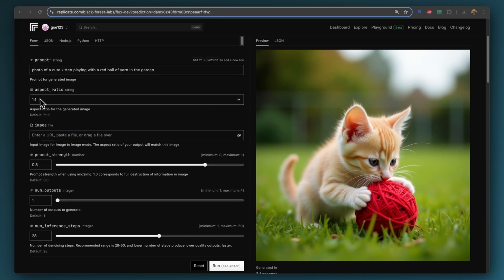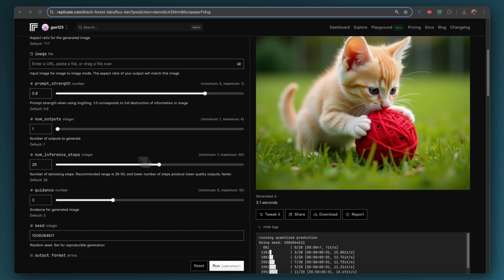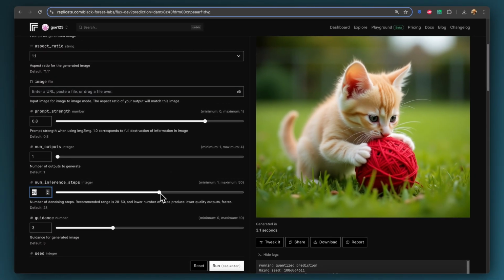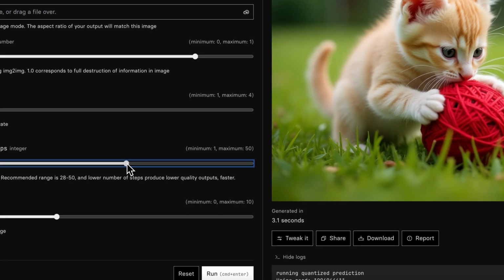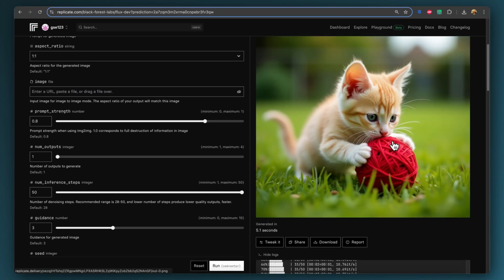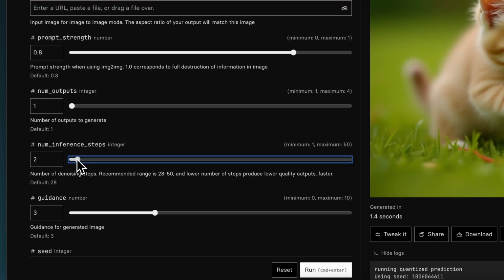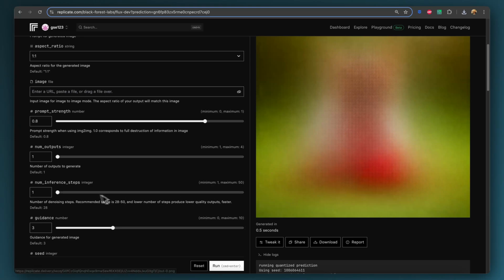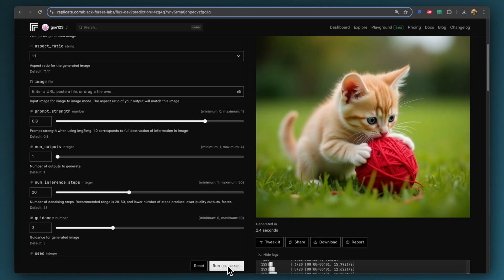Flux AI Beginners Tutorial - STEPS (replicate.com)